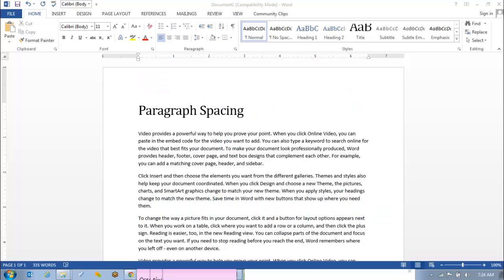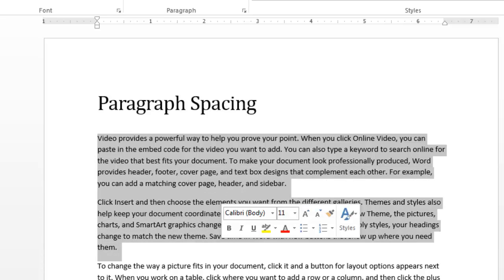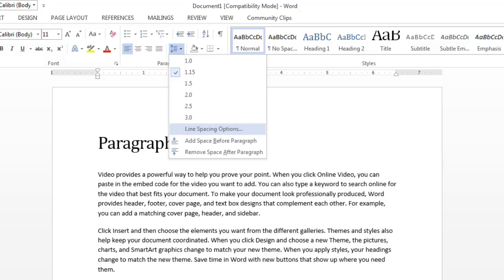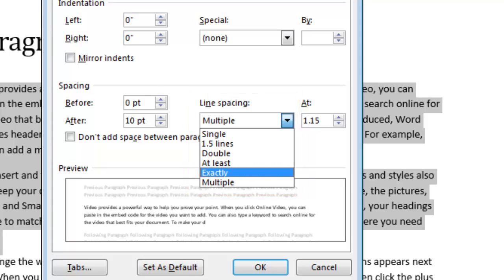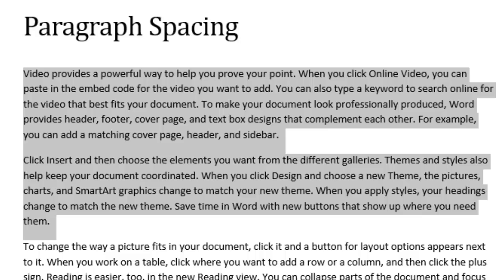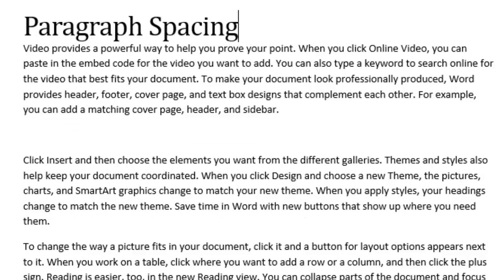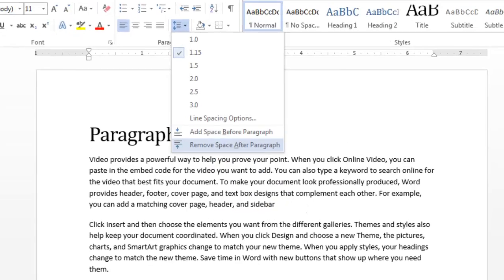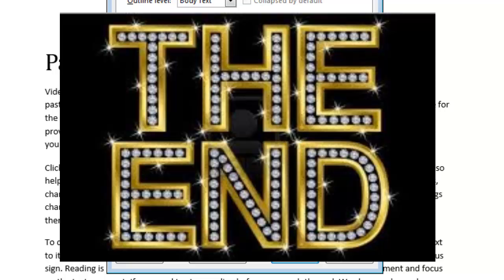Word 2013 Line and Paragraph Spacing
How to set line and paragraph spacing in Word 2013.